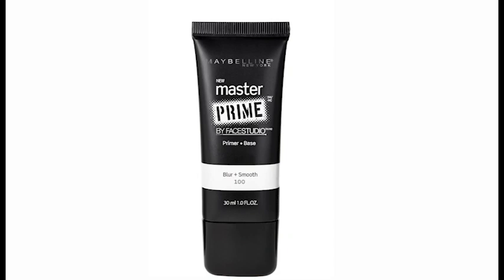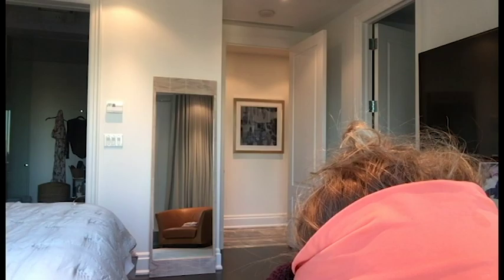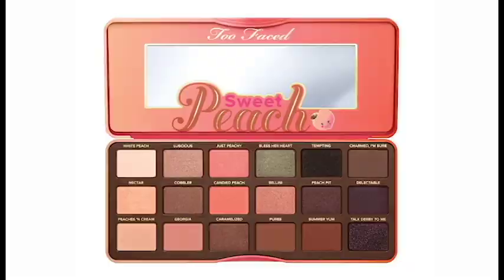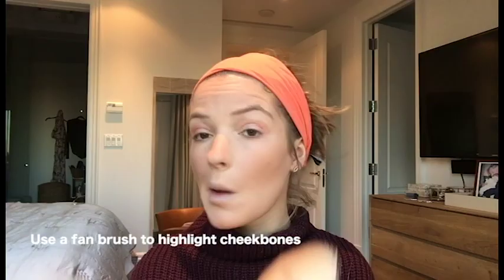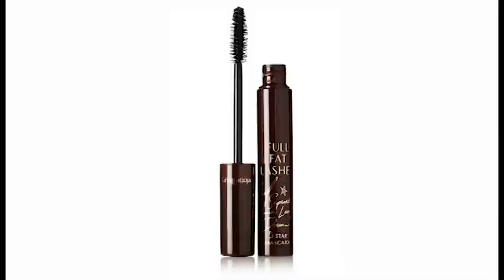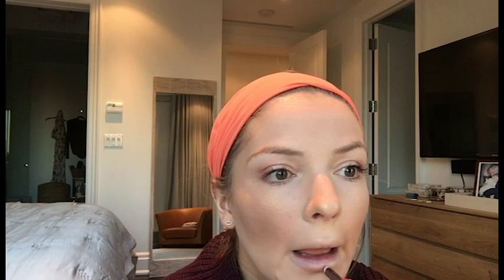Everyday makeup tutorial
The topic I chose for this project is makeup. I have always been passionate about the “beauty industry”. Makeup to me is an art, instead of painting a canvas you are painting your face. I always wanted to do a makeup tutorial video of my everyday “Natural healthy glow” look and this was the perfect opportunity to do so. To record this video, I used my IPhone 6 plus, the video was originally 21 minutes long. I reviewed it several times in adobe premiere and cut out all the elements I thought were not going to be beneficial to the viewer. I then added typography in areas where I needed to highlight key steps followed by adding clear pictures of each product in case viewers were interested in purchasing them. I used a few transitions and sped up the video in certain areas to make it more visually pleasing and entertaining to watch for the viewer. After cutting my video to 4 minutes, I incorporated a song that I thought suited the style and concept of my makeup tutorial.

This tutorial describes and shows what products I use to apply my everyday makeup along with the techniques I have learnt along the years. Over the years, I have tried a numerous amounts of different makeup brands. The ones featured in this video are ones that I believe are the best in the industry because they cater to my skin type which is (combination skin oily and dry) something that is very common for women.